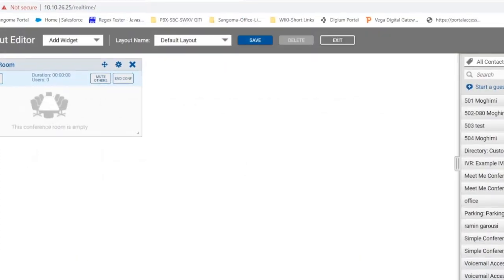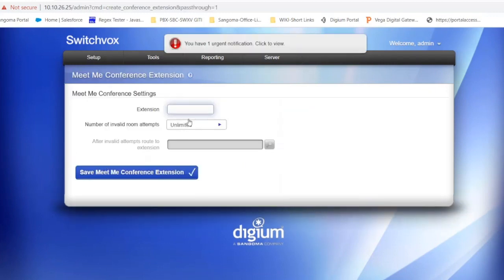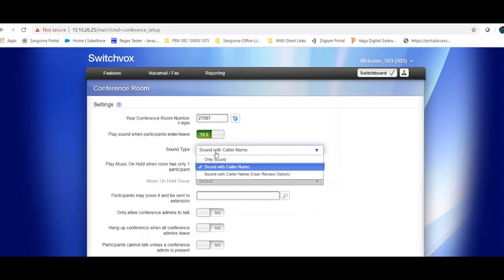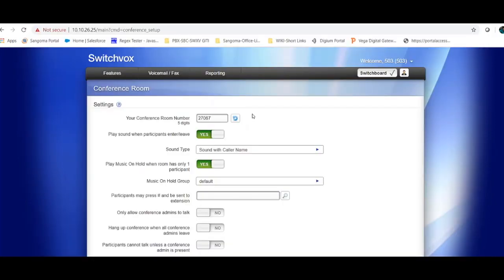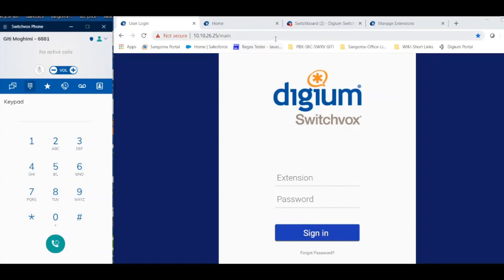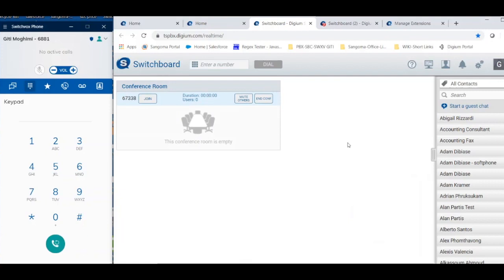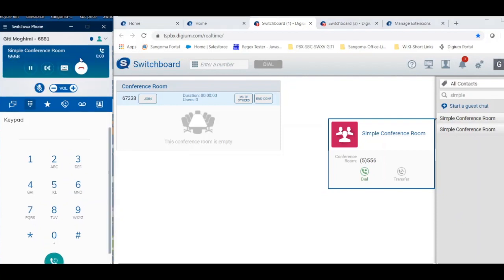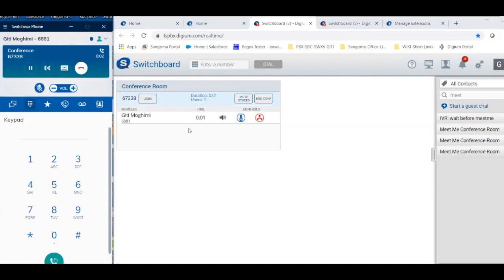Switchvox Remote Workers: Simple Conference & Meet Me Conference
This Switchvox Remote Workers series covers a wide variety of Sangoma features from both an admin configuration & end user perspective.

The video that you're watching now walks through Simple Conference & Meet Me Conference. For more helpful work from home resources,